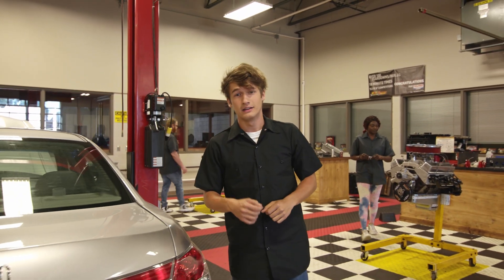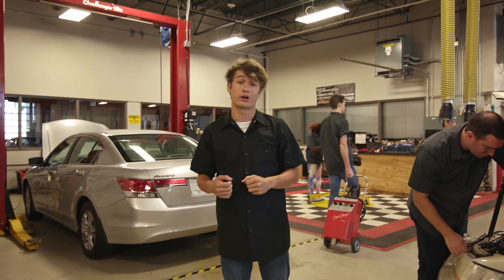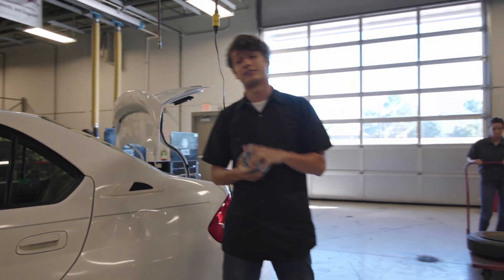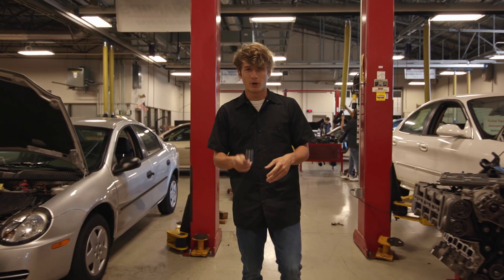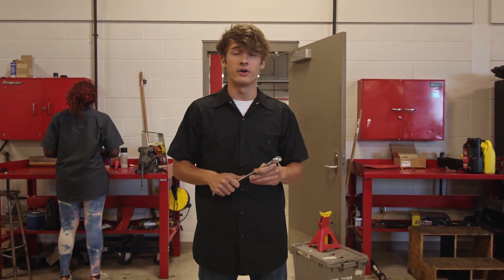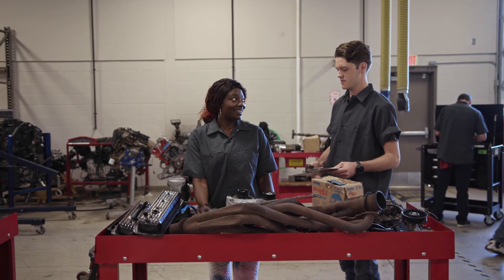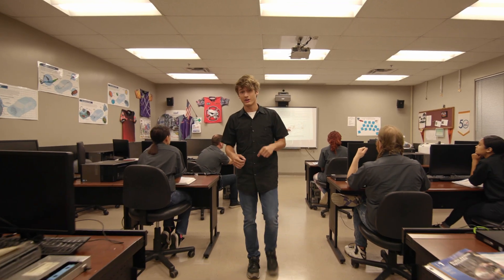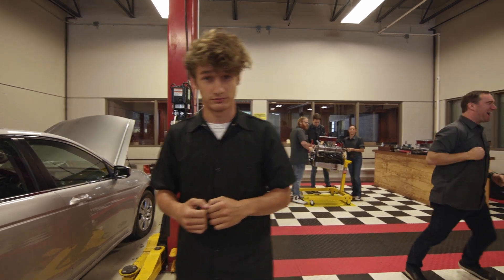Take a tour of the Automotive Service Technician program with Nick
Explore how time in the classroom transitions to utilizing those skills in the shop. Get your hands dirty in the two year program as you learn to perform advanced diagnostics and repair complex systems. Make Your Own Path to a high-paying career in automotive maintenance and repair!

💰 Tulsa Tech is tuition-free for local high school students, and very affordable for adults. We offer many opportunities for financial aid